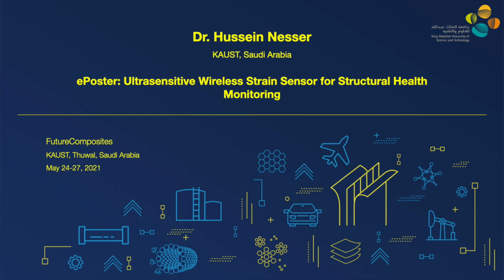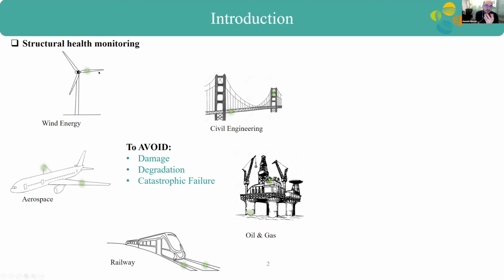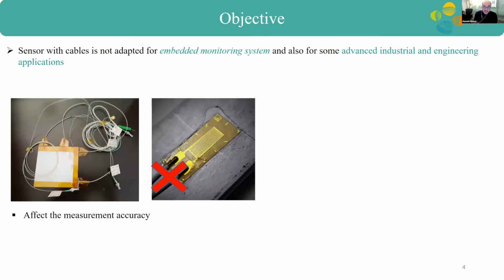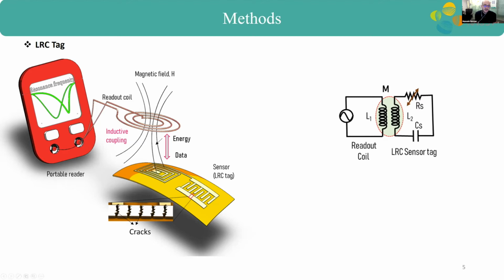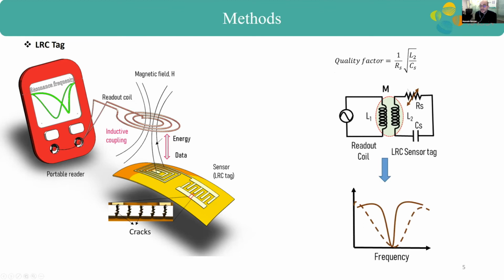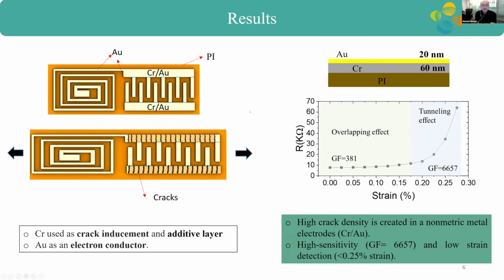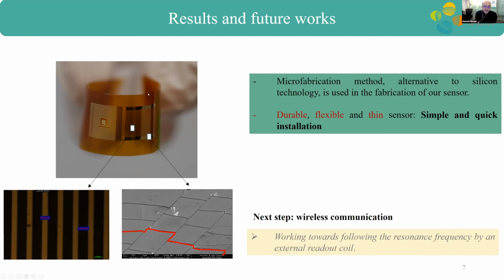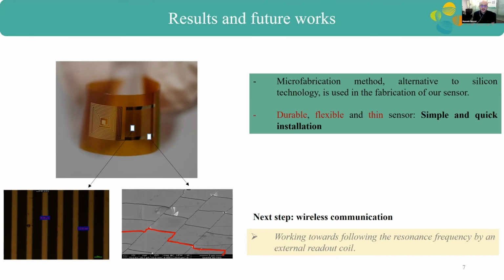KAUST Workshop - ePoster - Dr. Hussein Nesser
ePoster presented by Dr. Hussein Nesser from Saudi Arabia, Ultrasensitive Wireless Strain Sensor for Structural Health Monitoring.

The FutureComposites workshop is held by Mechanics of Composites for Energy and Mobility at KAUST, from May 24-27, 2021.